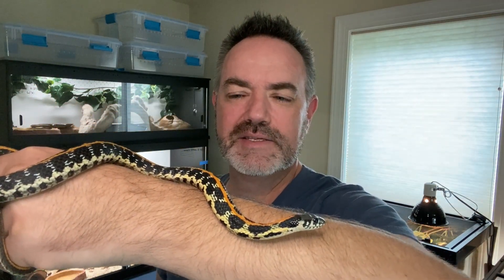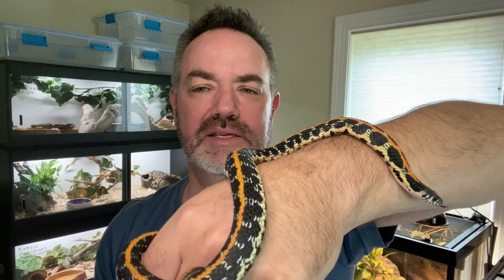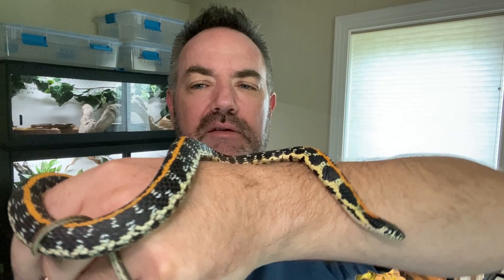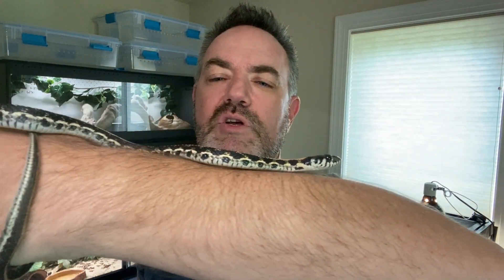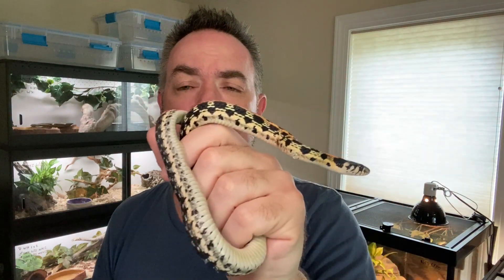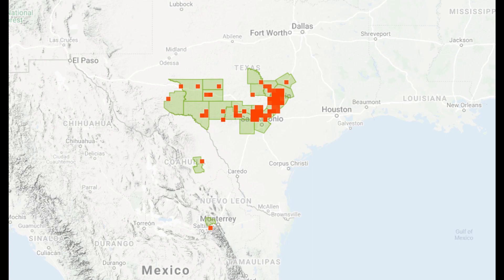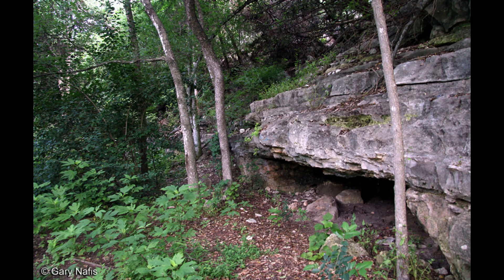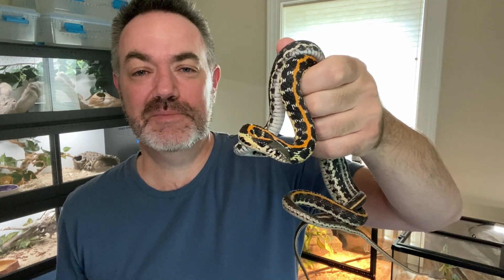Eastern Blackneck Garter snakes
A short video introducing the Eastern Blackneck Garter snake, of central Texas.